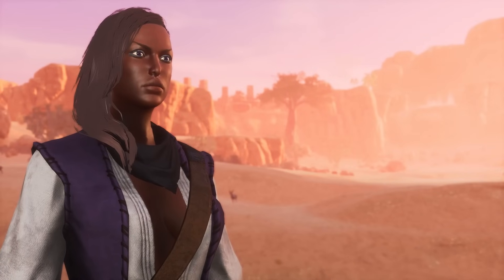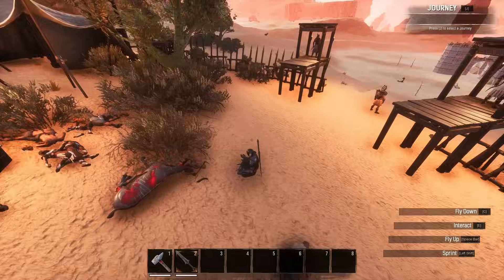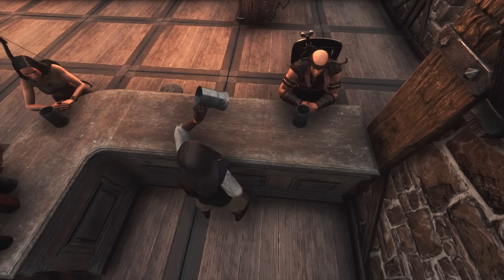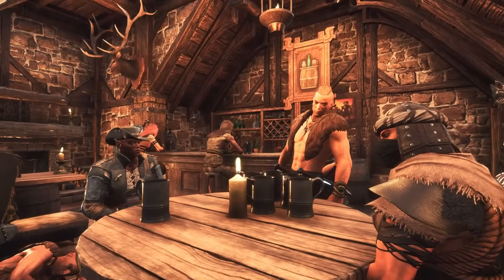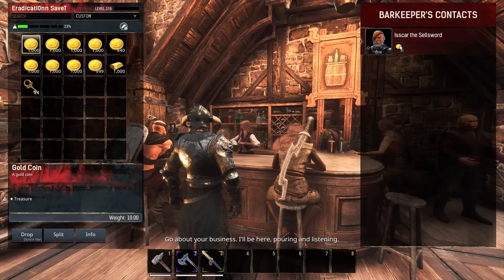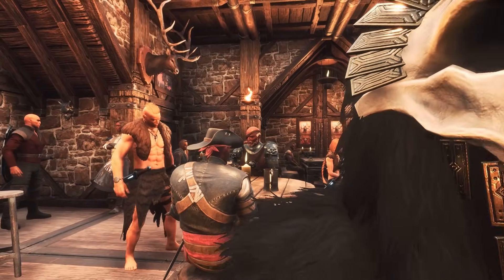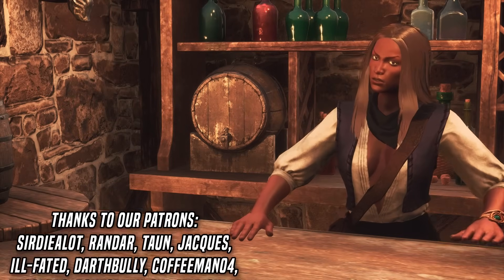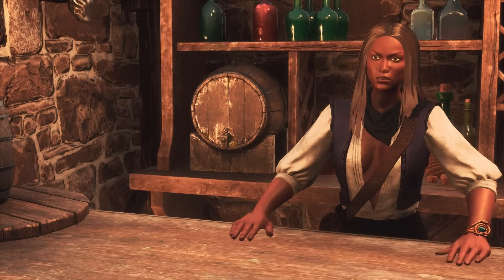The Tavern Update Will Change Conan Exiles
Today we're looking at Conan's new tavern system coming in the Age of War: Chapter 3. It's simple on the surface, but I think this could be a revolutionary update for the future of Conan Exiles.

Contents:
00:00 - Intro
00:20 - Finding A Barkeep
00:58 - Building The Tavern
01:32 - Hiring Thralls
02:16 - Barmaid Trade & Contacts
02:55 - Why is this a gamechanger?
04:44 - Future Prospects